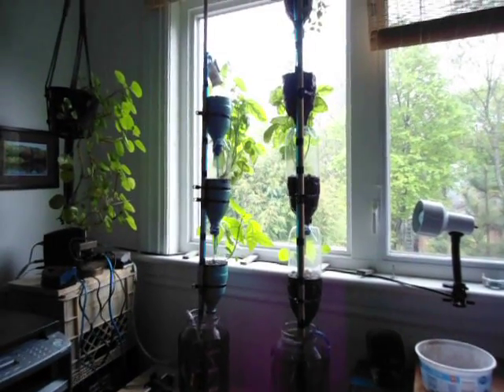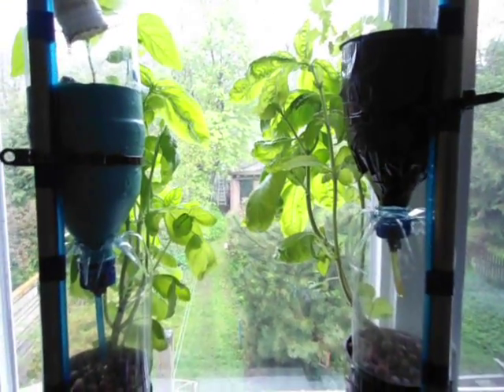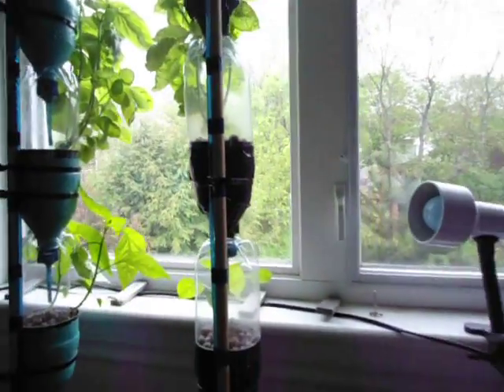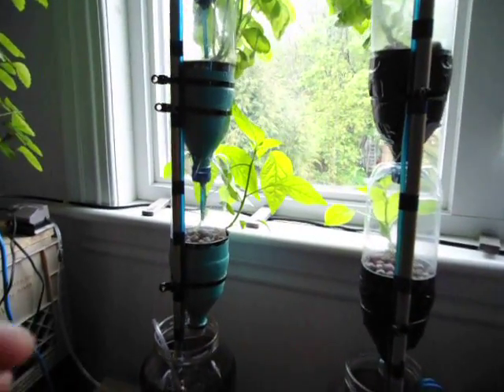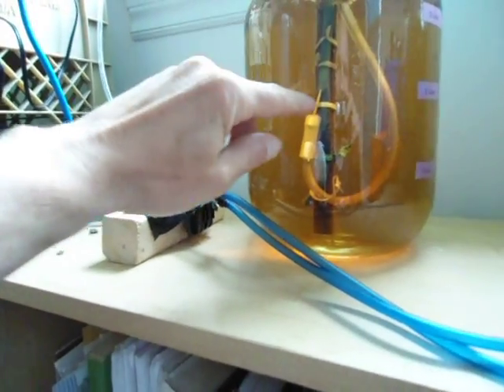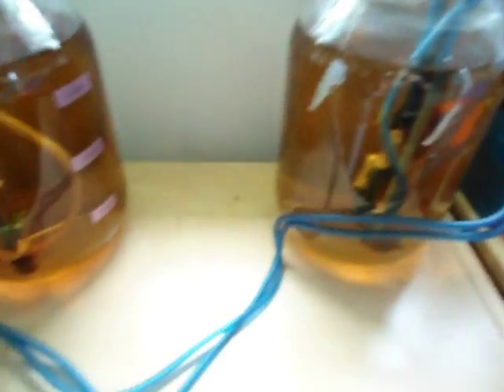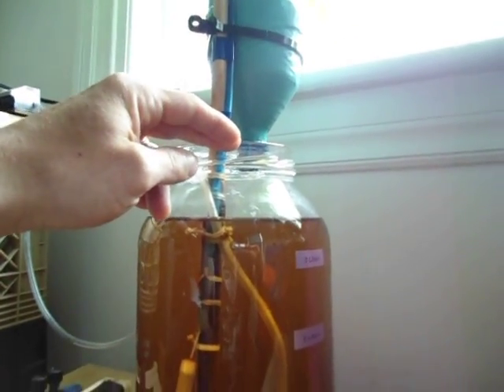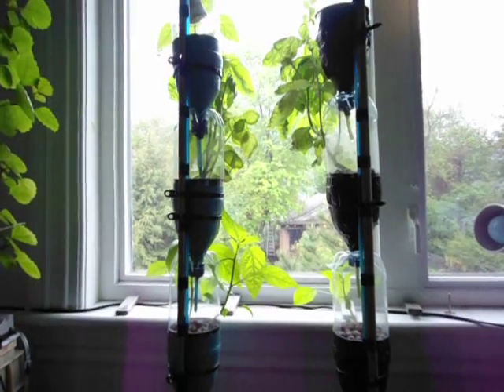How to Build a Hydroponic Window Farm - Part 1 of 2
The WindowFarm is a simple drip hydroponic system that can be used to grow herbs and vegetables.

The system uses an aquarium air pump and hoses bought at a pet supply store. The air pump is used to lift a little bubble of water up a lift tube to the top of the system where it drips down through each of the growing plants The plants grow in pots full of clay pebbles and the pots themselves sit within inverted water bottles.

Video #1 (this video) shows the WindowFarm in operation growing Basil and a description of how the system works.

Be sure to check out Video #2 that shows the WindowFarm with no plants growing and has close-ups of the parts that are usually submerged in water.

There is more information and pictures of this system on my